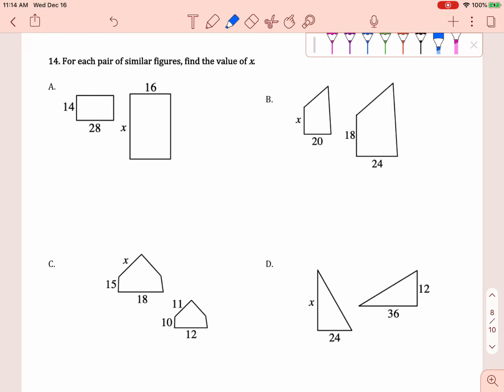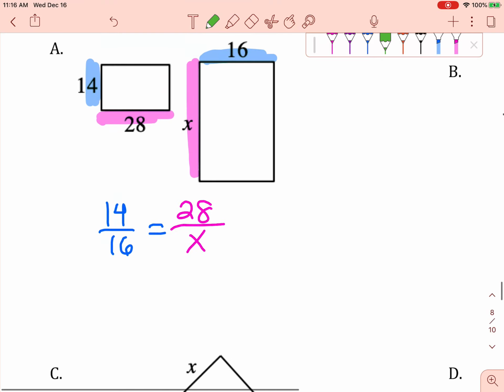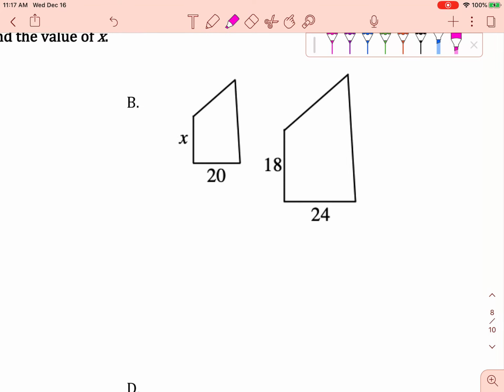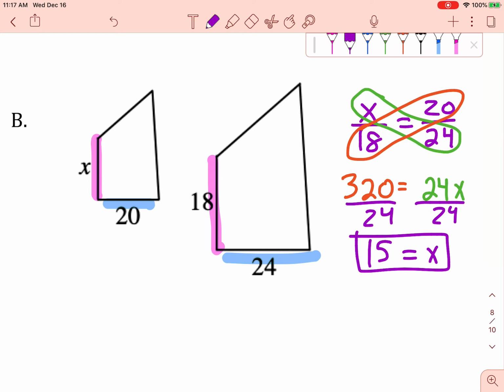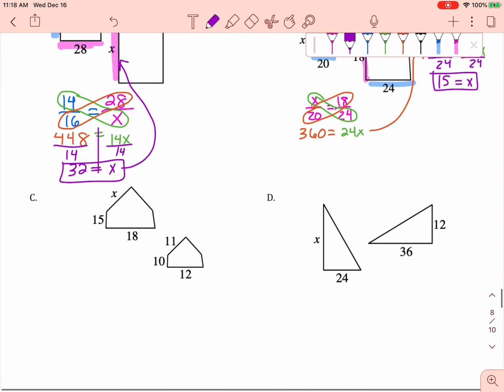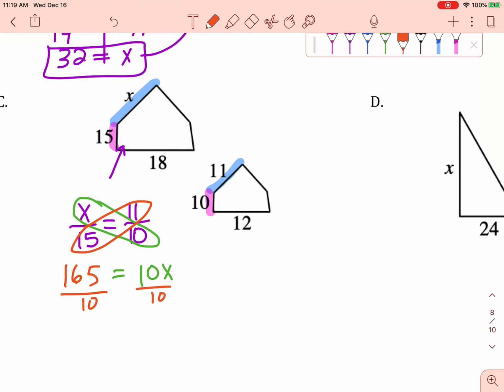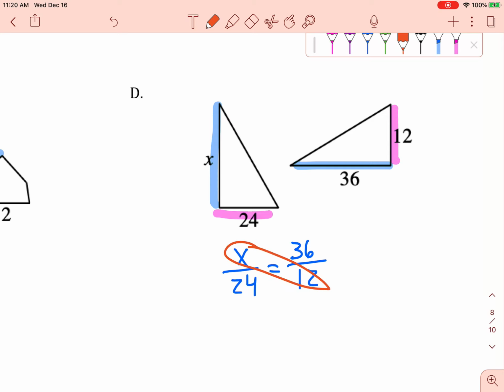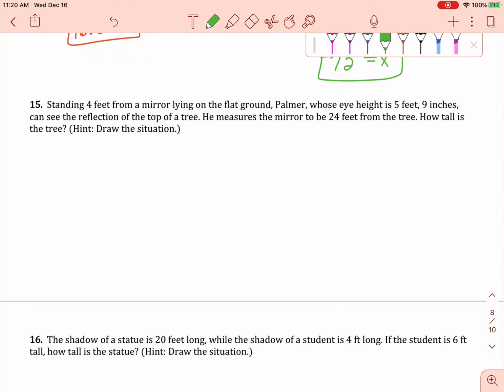14 geometry final exam review